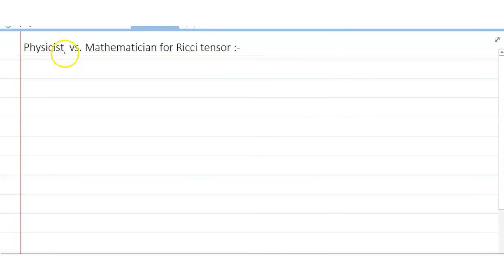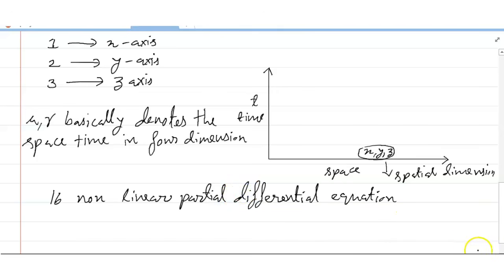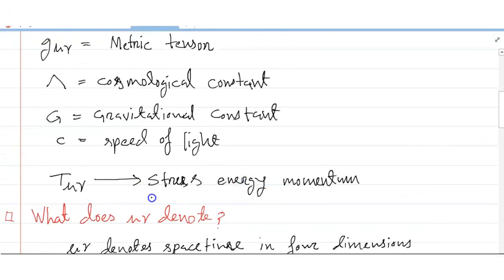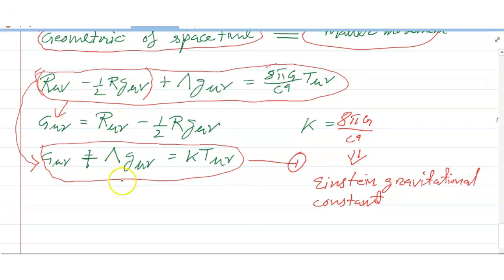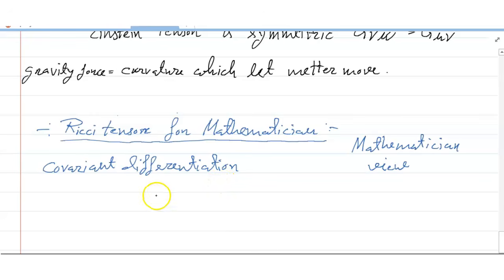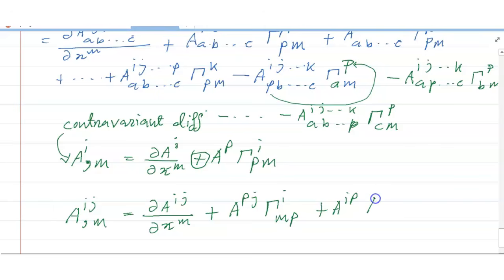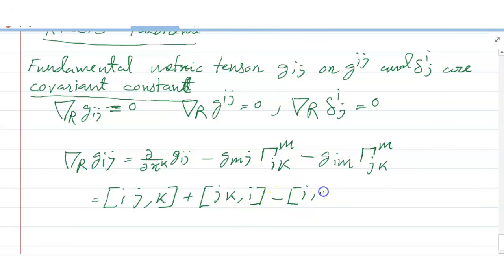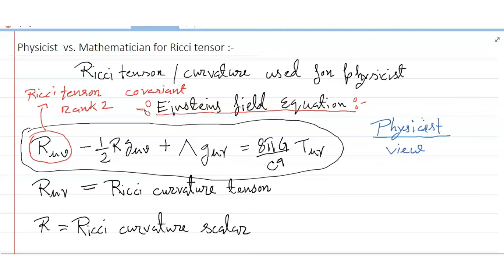Ricci tensor and Einstein field equation (mathematician vs physicist)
It is very important topic for Physics and maths students . Ricci tensor is important for general relativity.einstein field
describe albert einstein contribution in the field of science
einstein field equations with cosmological constant
what is einstein contribution in the field of physics
contribution of albert einstein in the field of physics
is einstein smarter than newton
einstein field equations derivation
einstein field equations derivation pdf
einstein field equations differential equations
what field did albert einstein study
what did einstein want from a unified field theory